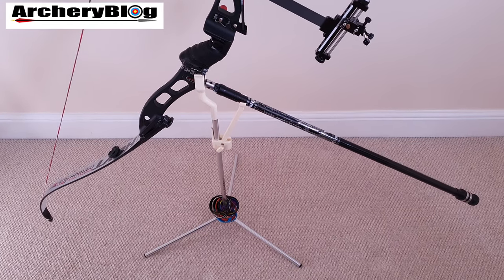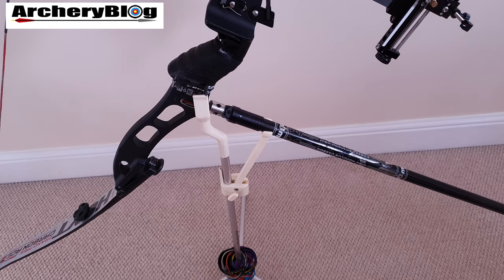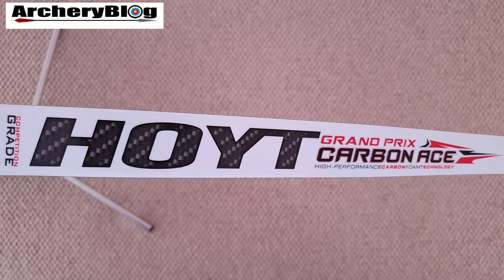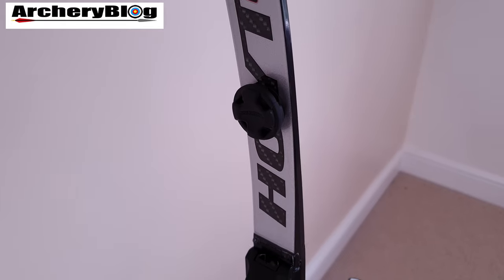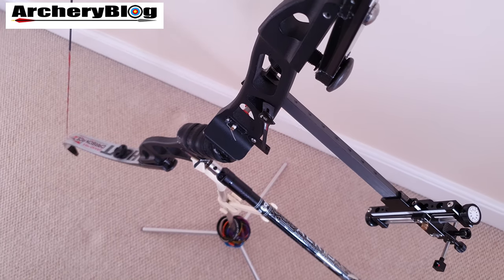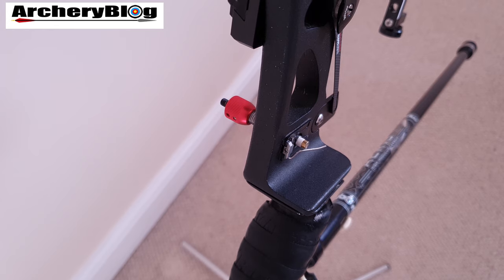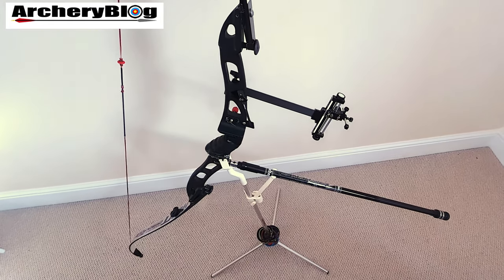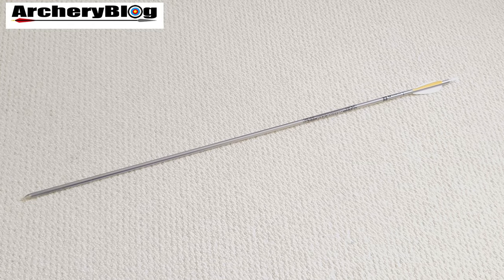My Field/Clout (anything but target) Archery Bow Setup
In this video I run through my current "other bow" that I use for anything other than target archery e.g. clout archery, field archery. See below for the full list of items.

Bow

Hoyt Horizon Black Out LH riser
Hoyt Carbon ACE 38lb Medium limbs
Mybo 30" Aeris long rod
SF Velocity carbon sight LH
Mybo arrow rest
Win&Win Carbon Clicker
Broadland SVL limbsaver dampers
Reign 8125 string 20 strand
Shibuya DX button in red

Arrows

Easton XX75 1916
Easton small g nock
Arrowsocks name stickers